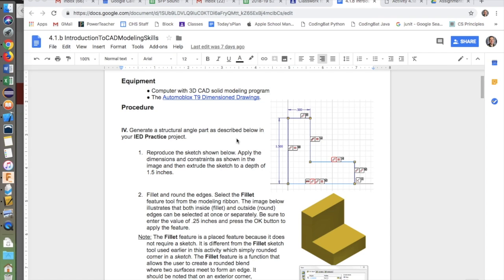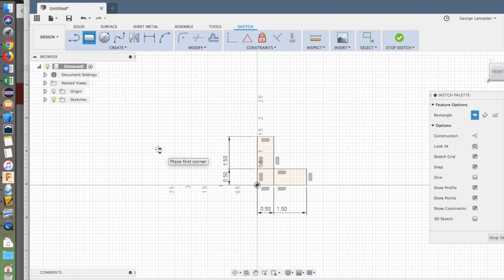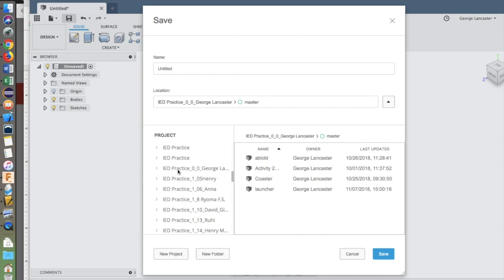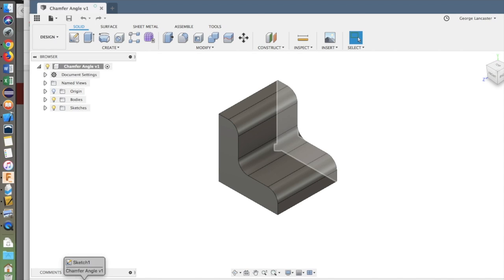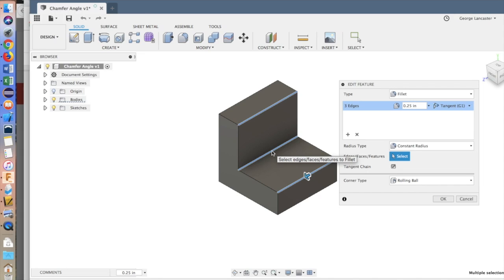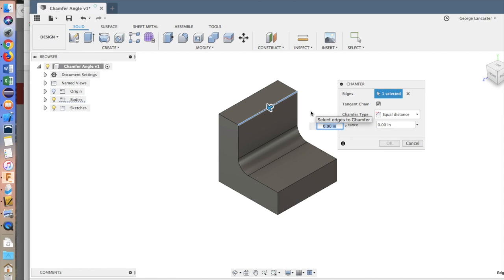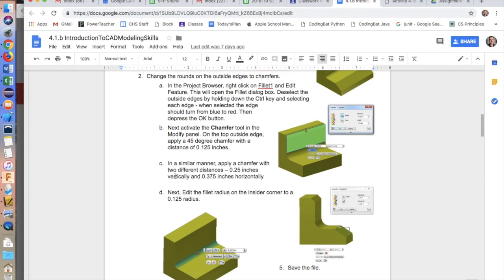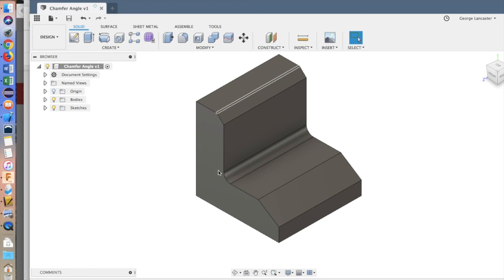Fillet and Chamfer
Creating the Fillet Angle and Chamfer Angle in Fusion